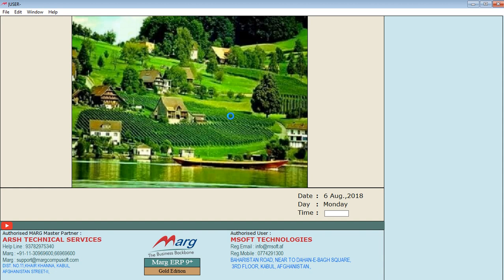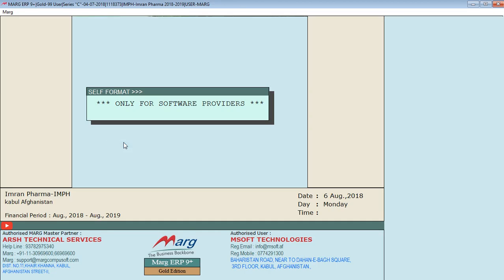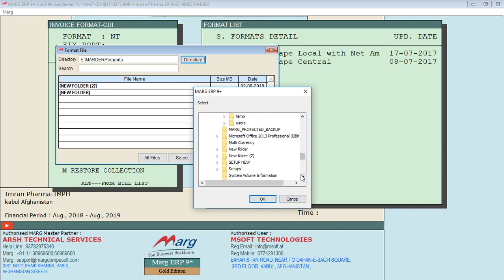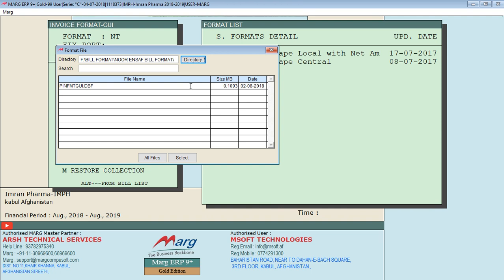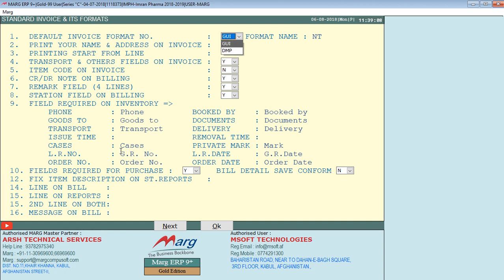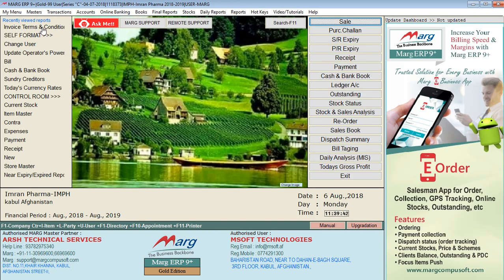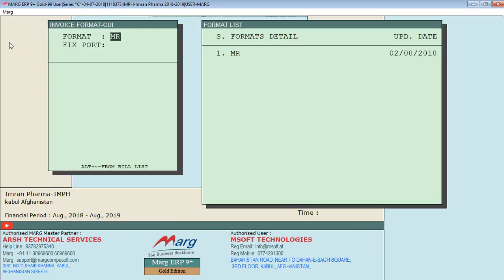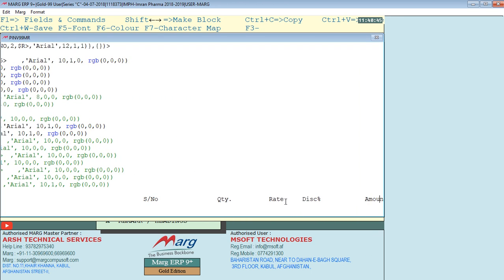Import Bill format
MARG Software Import Bill format in the Pashto Language, Trained by Mr. Hayat Quraishi.